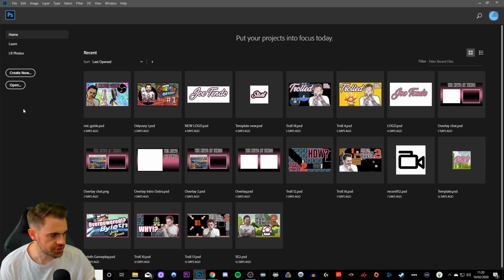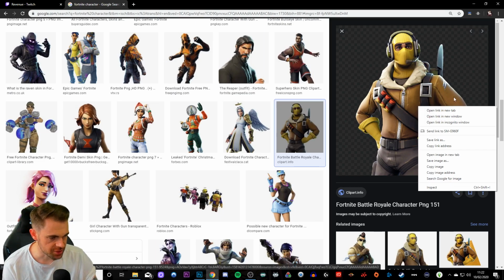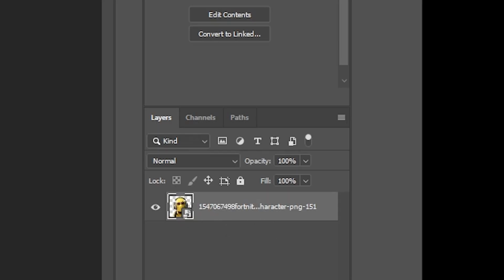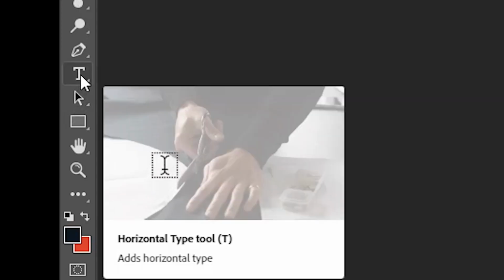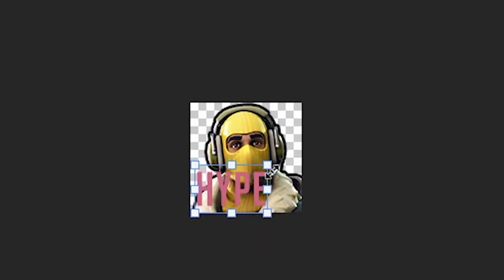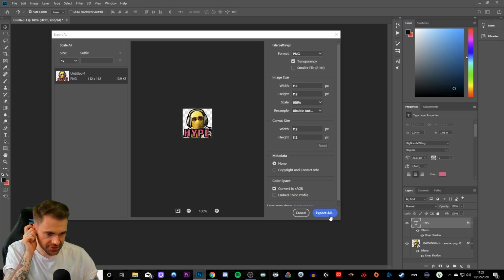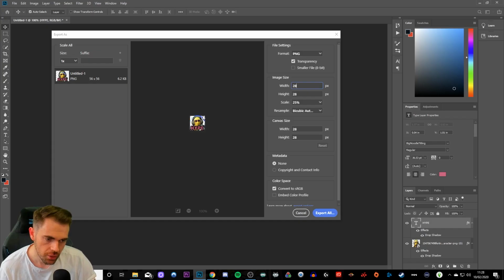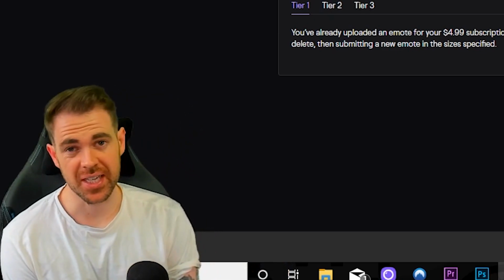HOW TO MAKE BASIC TWITCH EMOTES IN PHOTOSHOP 2021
Quick guide for making emotes for twitch in photoshop.